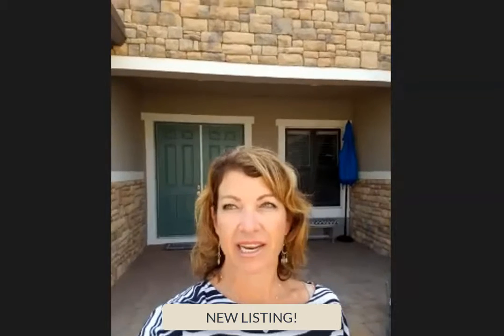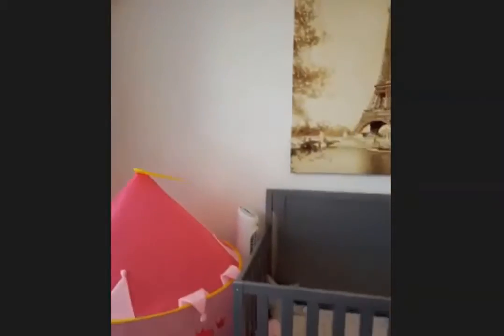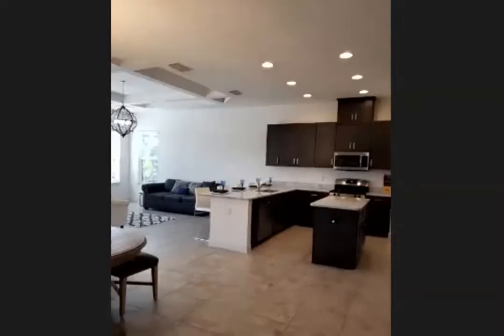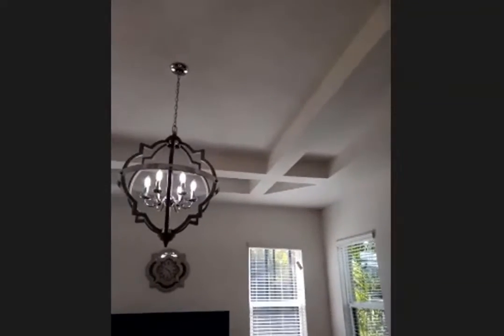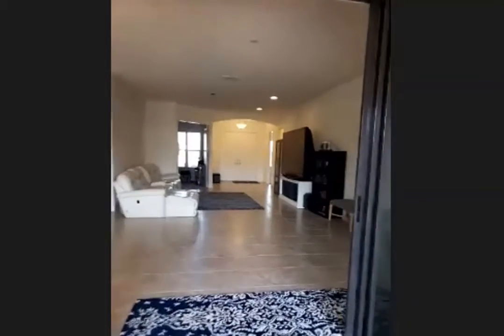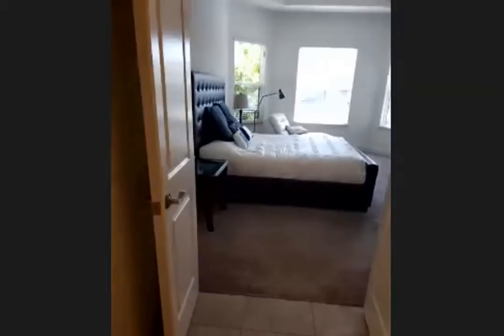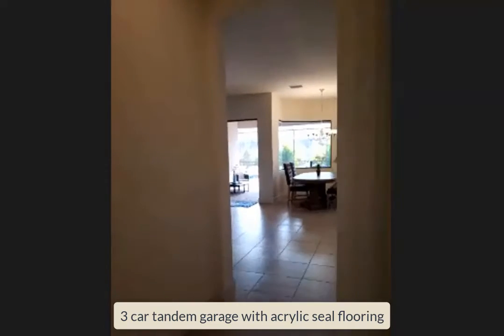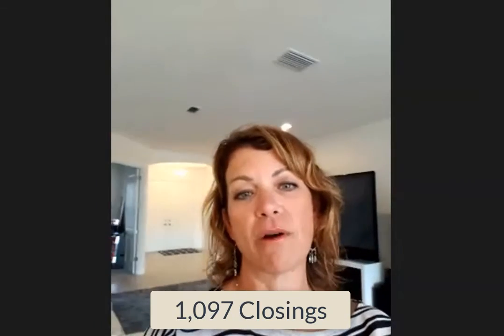Weekly Market Update June 29 - July 12, 2020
New Listings: 947
Pending: 1,399
Sold: 1,097

Featured Listing:
10113 BATCHELDER TERRACE, PALMETTO, FL 34221 (New Listing!!!)